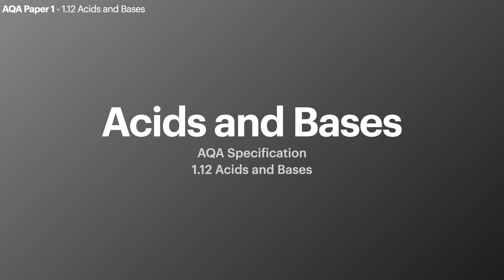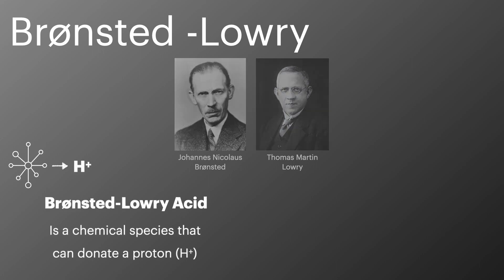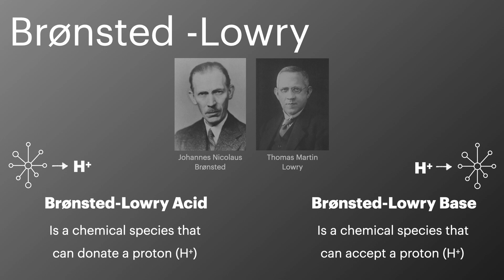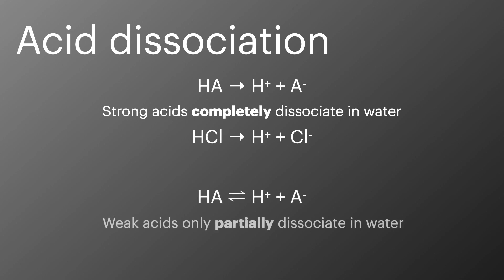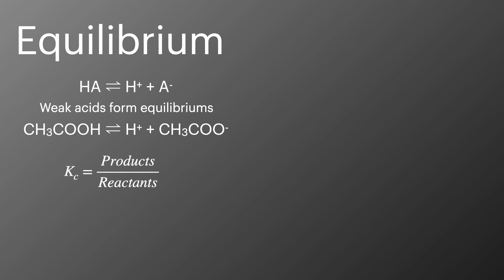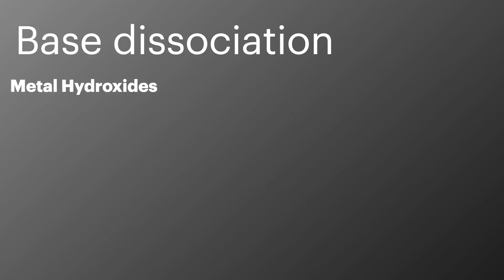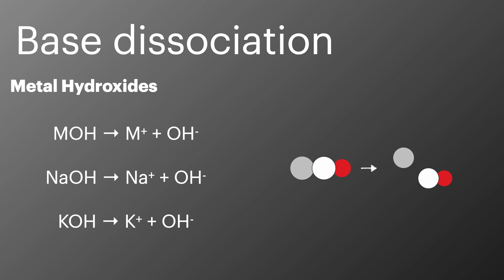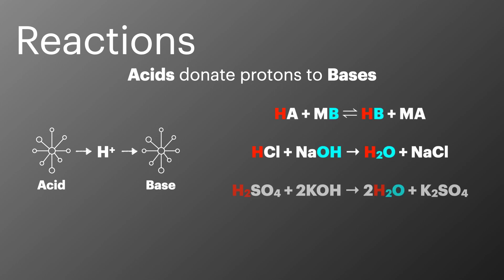Introduction to Acids and Bases, Paper 1 - AQA A level Chemistry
In this episode I introduce the AQA Specification topic 1.12 Acids and Bases. We take a look at the definitions of acids and bases along with the terminology used to talk about reactions of Acids and Bases. We also cover Acid Dissociation for both Strong and Weak Acids, Ka Expressions and some common Acid Base reactions.

0:00 Intro
0:28 Bronsted Lowry Acids and Bases
1:07 General terms for acid base Reactions
1:33 Concentration of hydrogen ions
1:54 Acid dissociation
2:23 Weak acid Equilibrium, Ka
2:56 Base dissociation
3:24 Acid base Reactions